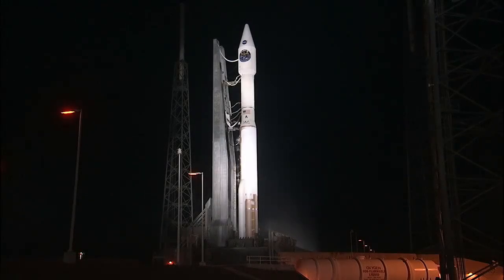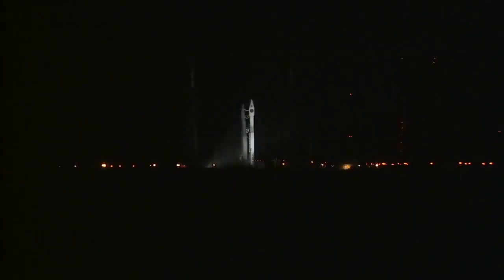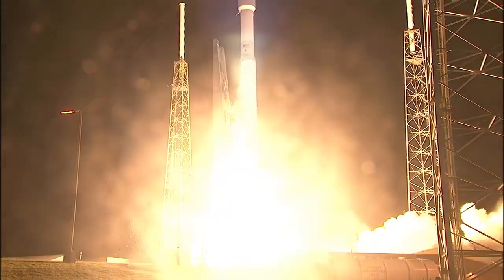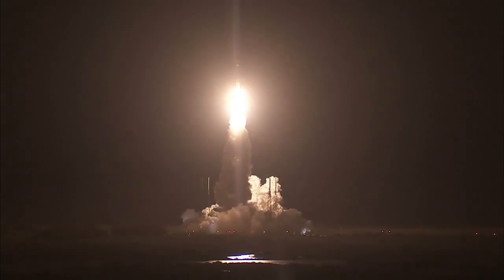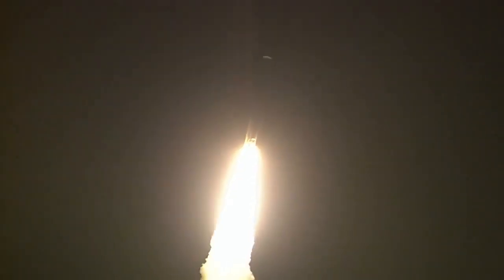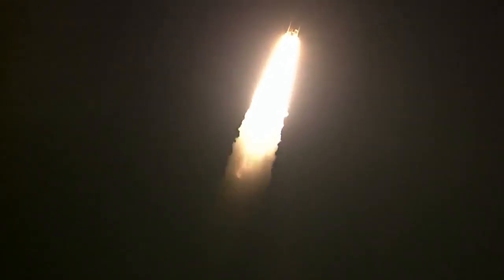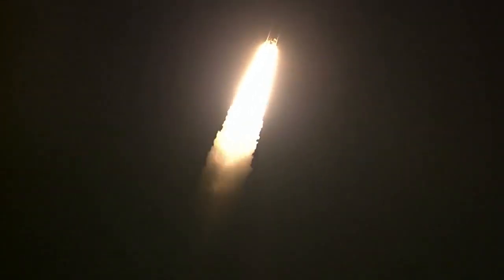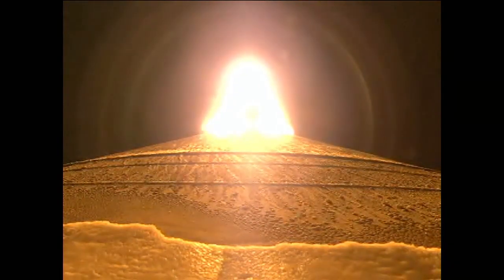Liftoff of MMS